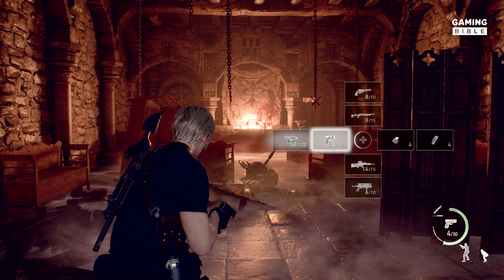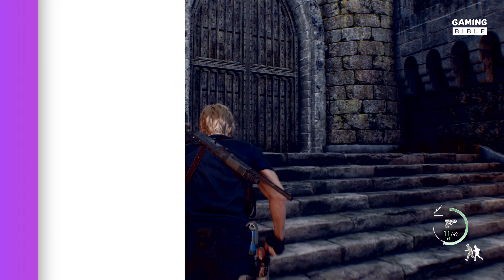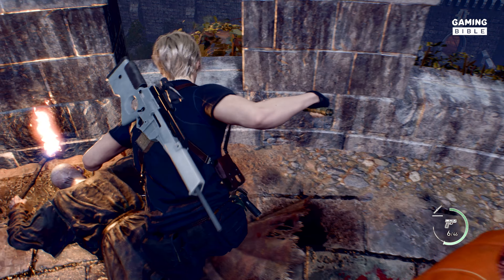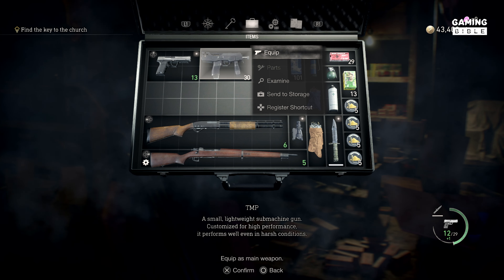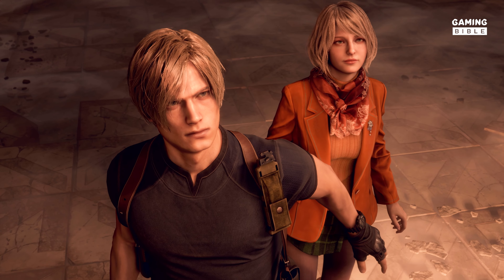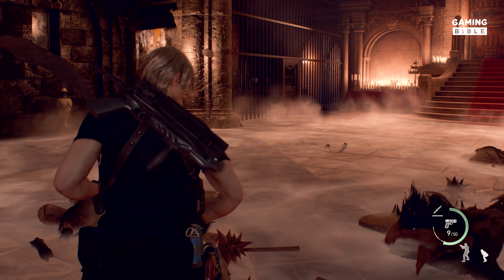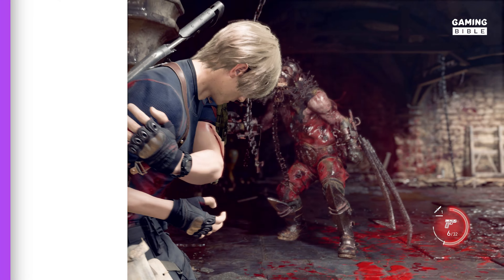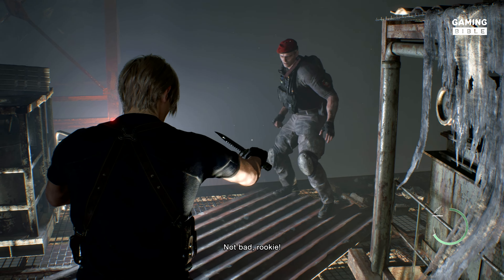4 Minutes of BRAND NEW Resident Evil 4 Gameplay (4K Gameplay)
Brand new Resident Evil 4 gameplay! Capcom's remake shows Leon's new parry ability, an array of enemies and environments, and the return of iconic characters.